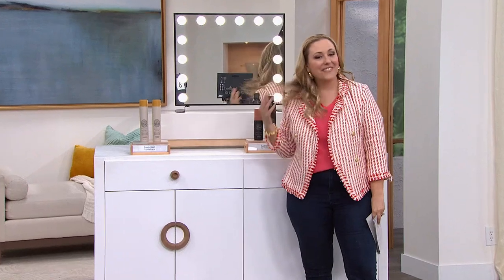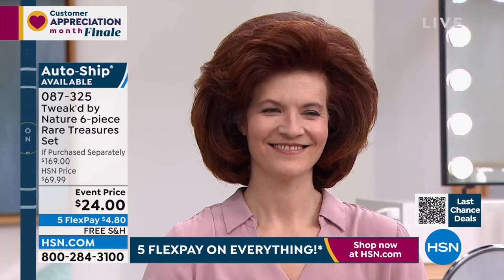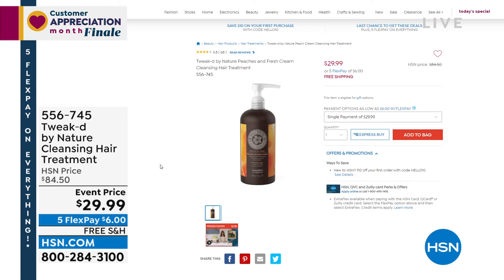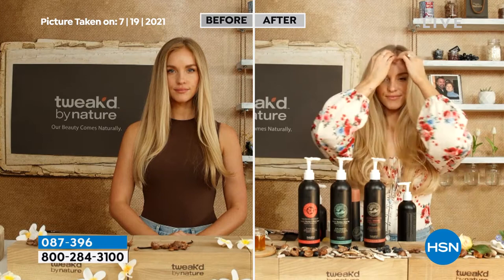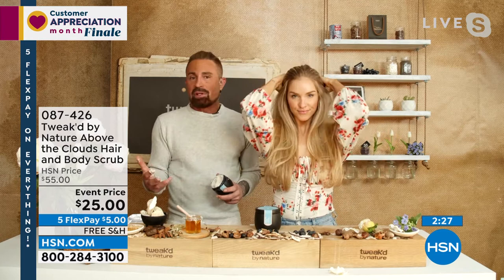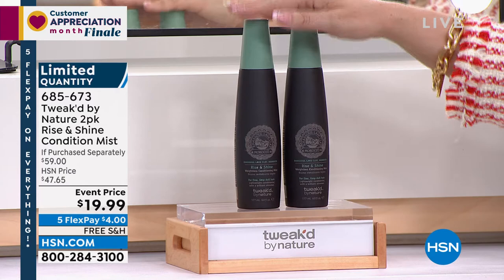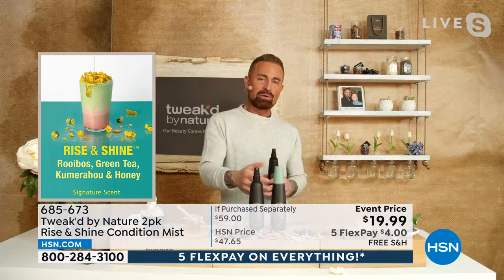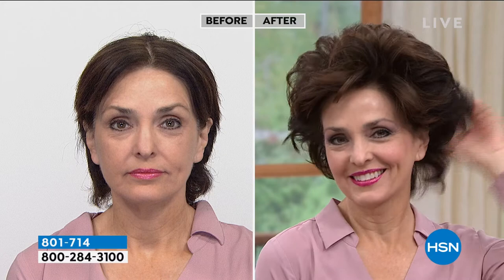HSN | Tweak'd Haircare - All On Free Shipping 04.30.2022 - 03 PM